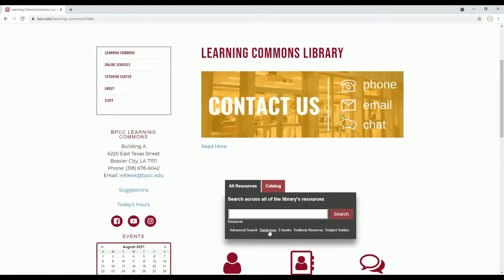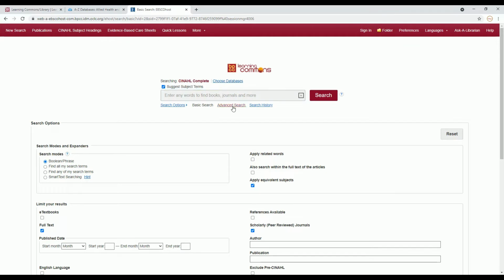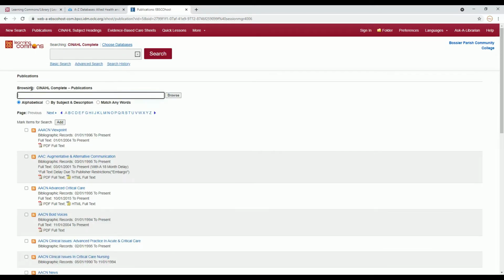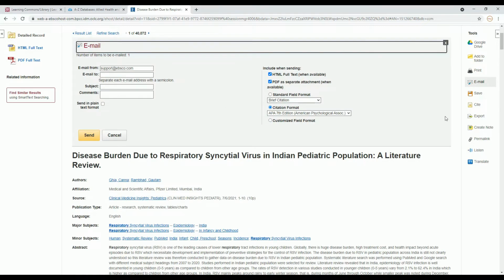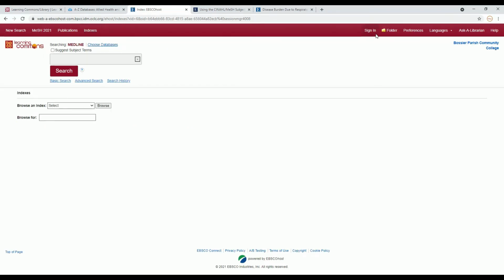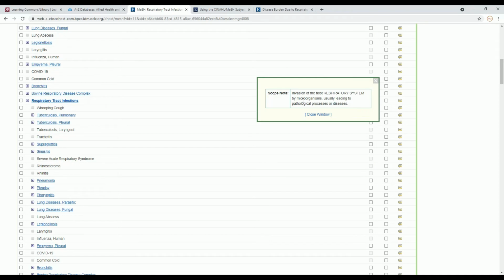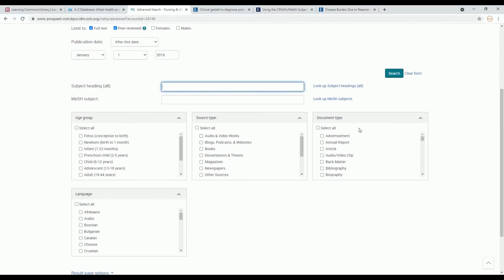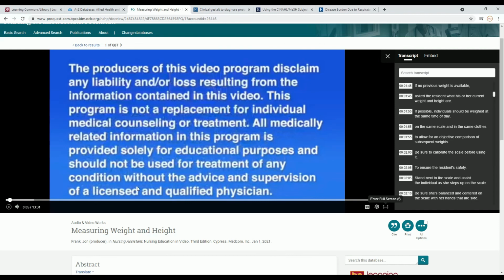Allied Health and Nursing Research Orientation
General orientation for Allied Health and Nursing students from BPCC Learning Commons. Covers how to use the databases CINAHL, MEDLINE, and ProQuest Nursing and Allied Health for finding scholarly research.